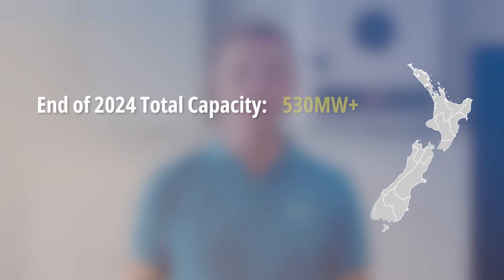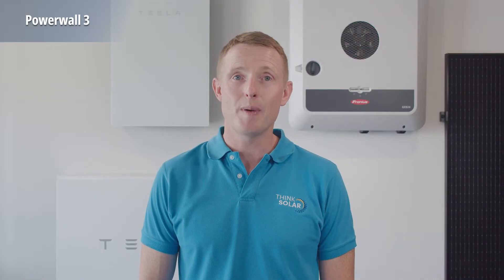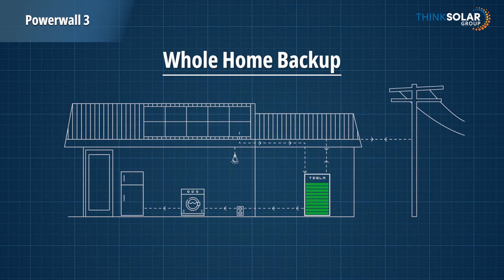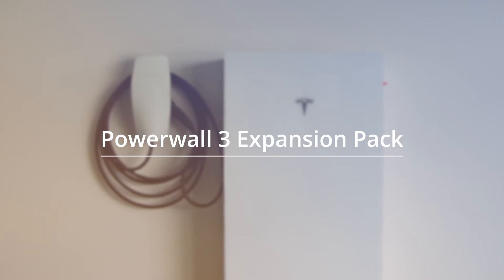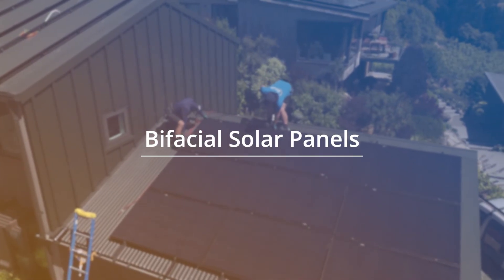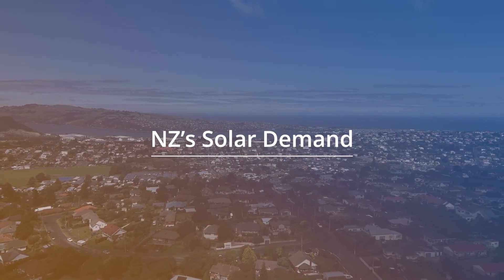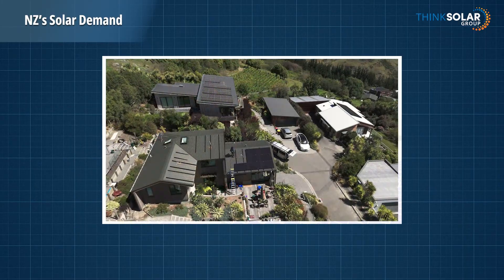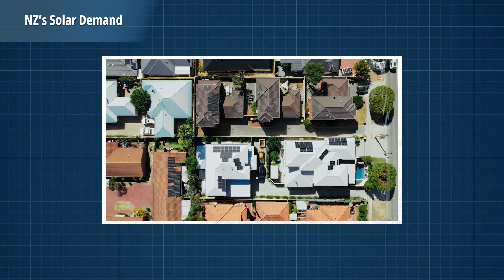New Zealand Solar in 2025 | What to Expect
Solar is booming in New Zealand! ☀️🔋 Looking ahead in 2025, the Tesla Powerwall 3 and expansion packs are two exciting innovations that will be changing home energy storage, while bifacial panels boost efficiency like never before. With strong market growth across both residential and commercial in New Zealand, there’s never been a better time to go solar!

⚡ Powerwall 3 & Expansion Packs
⚡ Bifacial Solar Panels – More Power, More Savings
⚡ NZ Solar Market on the Rise!